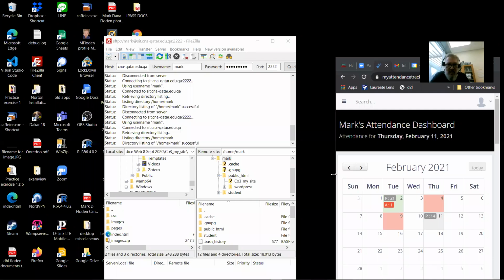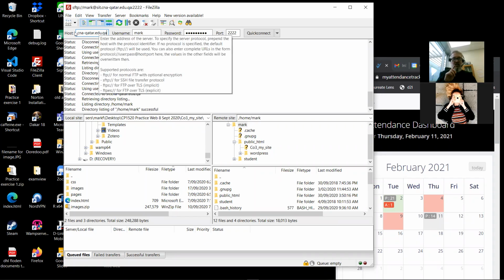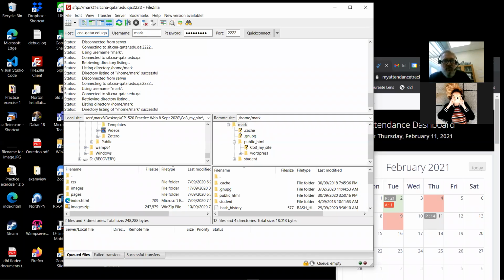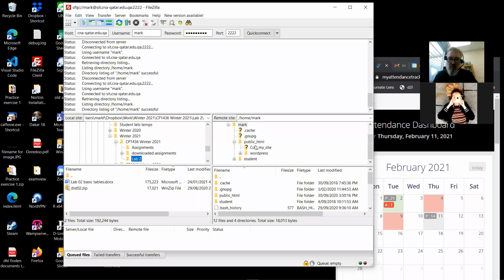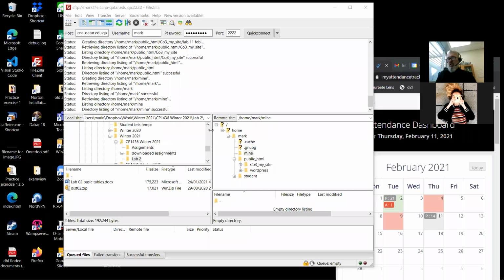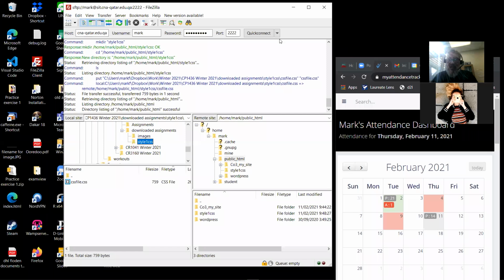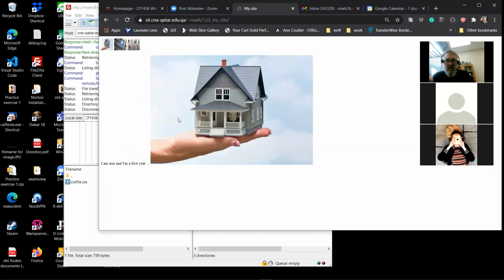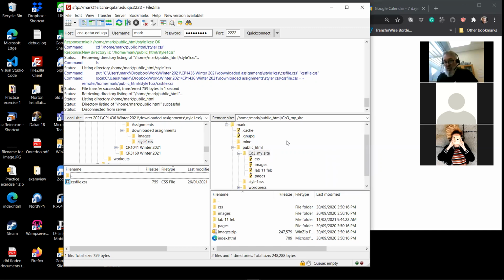CP1436 section 3 class 11 Feb 2021 Lab 5 using the sit server